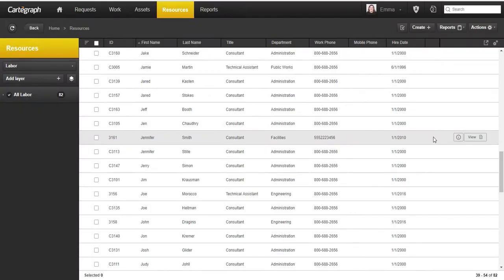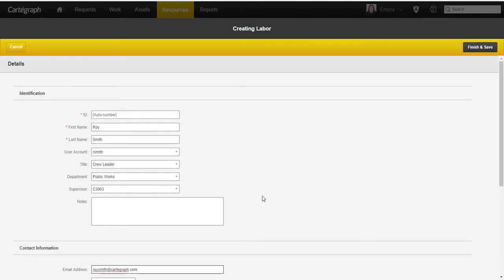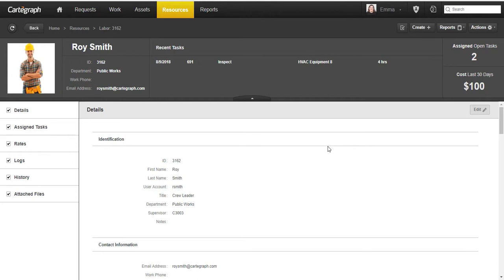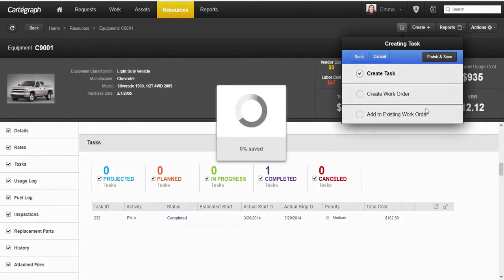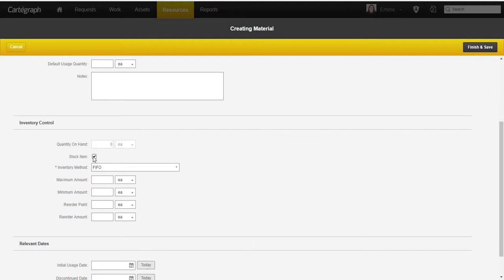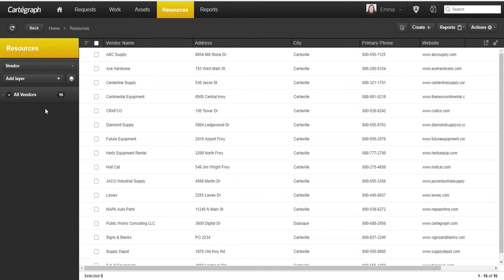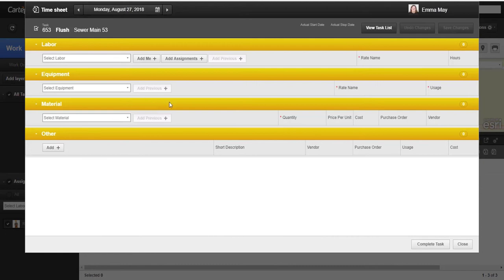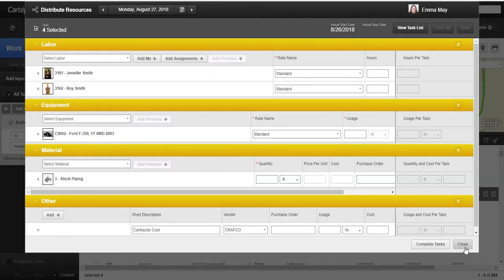Resources Overview Tutorial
Watch to learn how to use Resource features in Cartegraph. Resource management is designed to show how your time and money are being spent. You can track labor, equipment, materials, and vendor information. Resources are entered with the time sheet or Distribute Resources command.